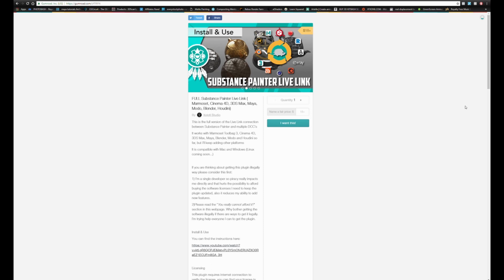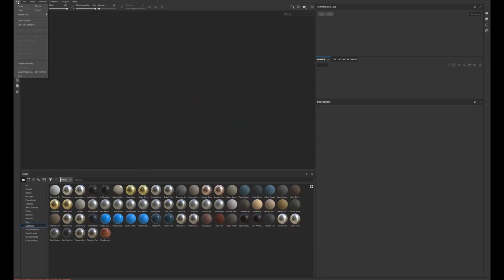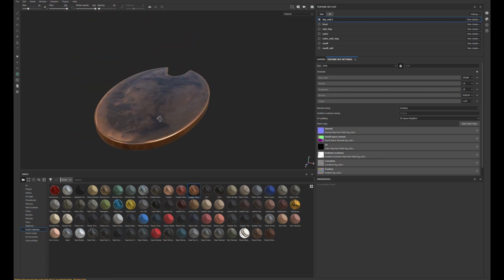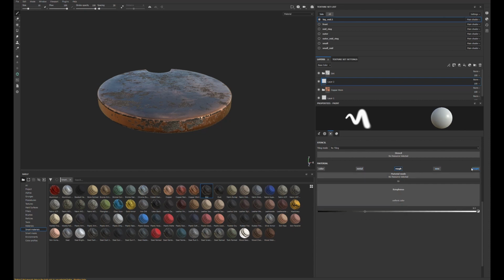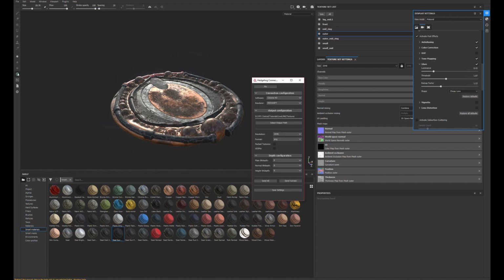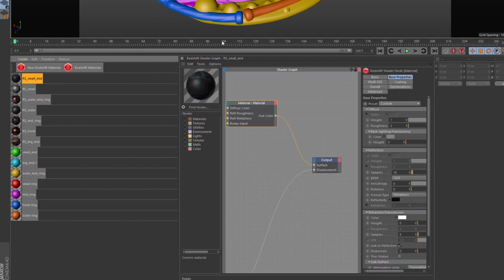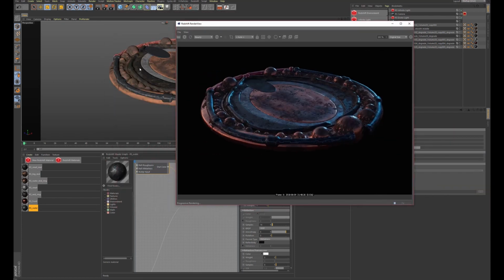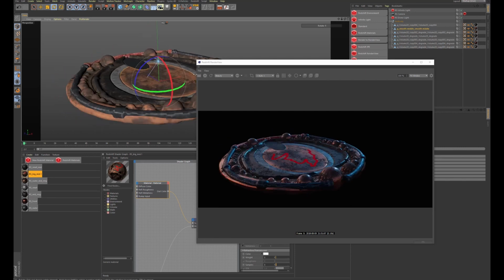LIVE LINK PLUGIN | CINEMA 4D | REDSHIFT